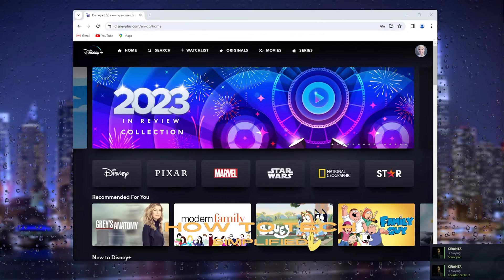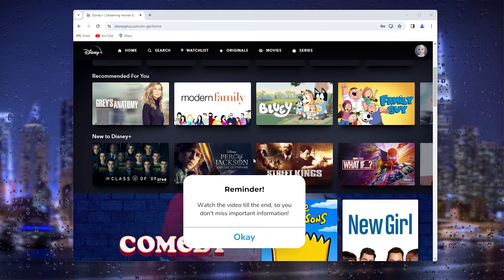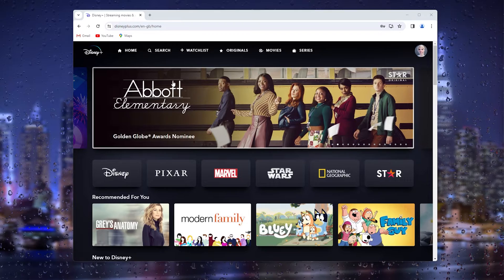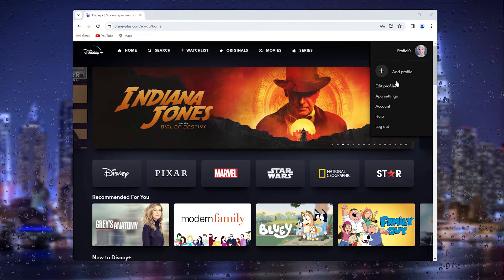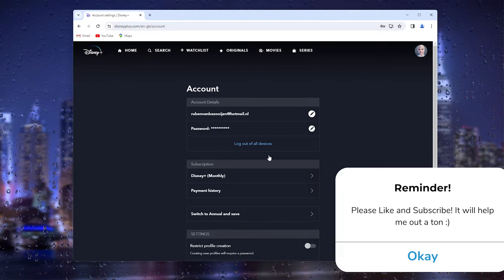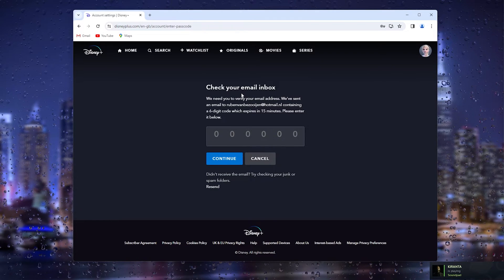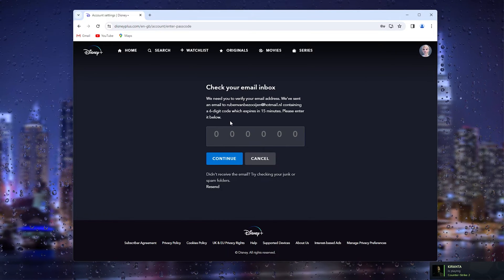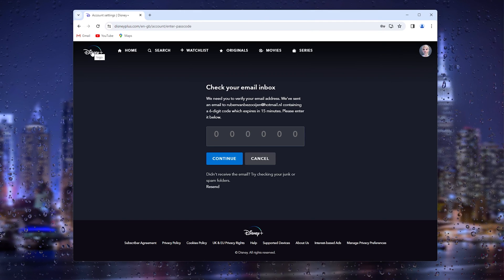How To Change Email on Disney Plus - Full Guide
Our comprehensive guide offers step-by-step instructions on how to change your email on Disney Plus. Whether you've created a new email or simply want to switch to a more convenient address, our tutorial ensures a hassle-free process. Follow the straightforward steps outlined in our guide to update your email and ensure uninterrupted access to the magical world of Disney Plus. Stay in control of your account by making the necessary changes effortlessly.